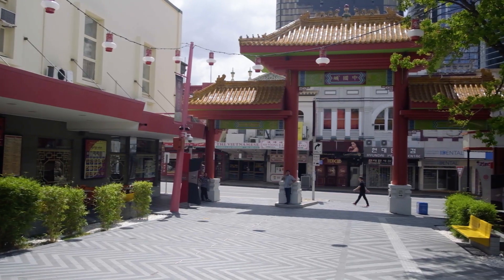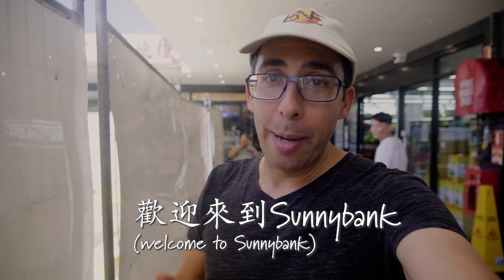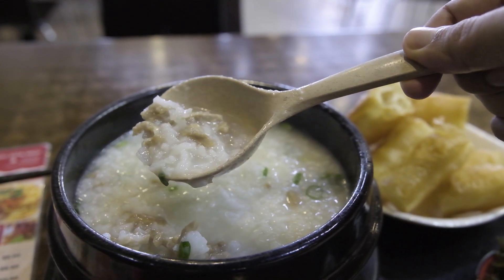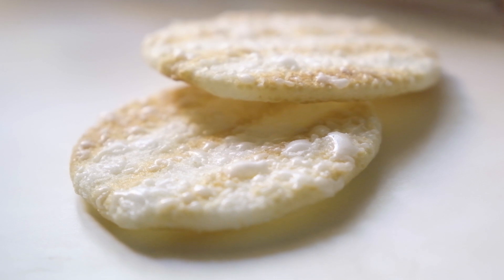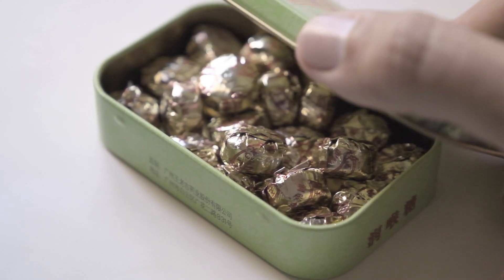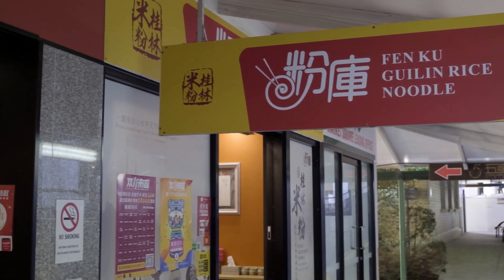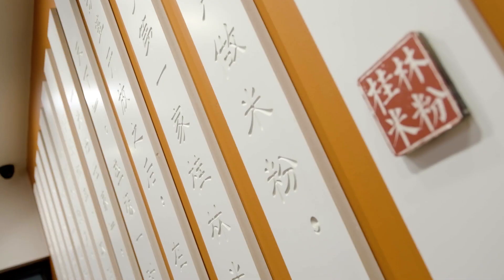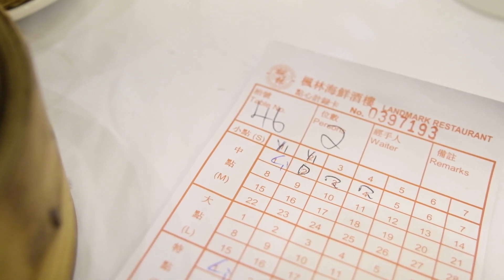Australia's REAL Chinatown! | Sunnybank, Brisbane | 澳大利亞布里斯班市的華人區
Don't believe the tourist information! Brisbane's REAL Chinatown is not in Fortitude valley! In this video I take you to Brisbane's Chinese cultural centre, show you some authentic dishes like:

2:09: congee with fried dough sticks
5:42: Guilin rice noodles
6:07: Brisbane's best dim sum

as well as some great products to pick up in the Chinese supermarkets (2:38).

Experience a bit of China here in Brisbane!

If you need high quality, authentic photographs or video content for your business or yourself in Brisbane or further afield, check out and mention this video for a special price!

If you're curious about what I do as a day job, I'm a visual storyteller, working in documentary photography and video